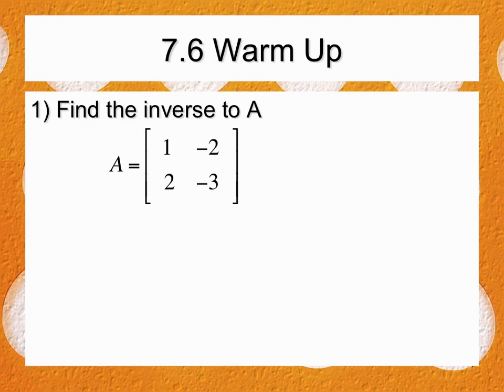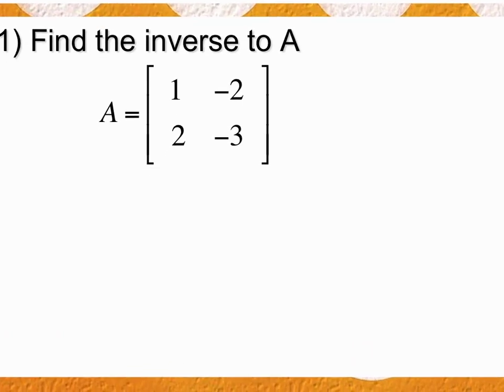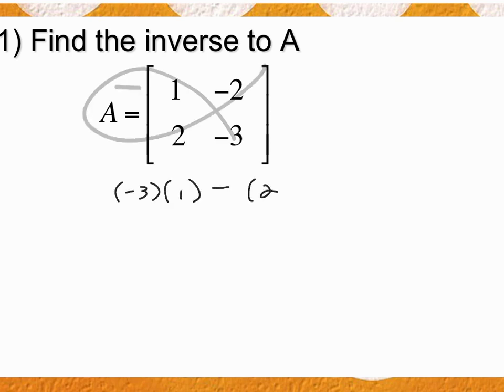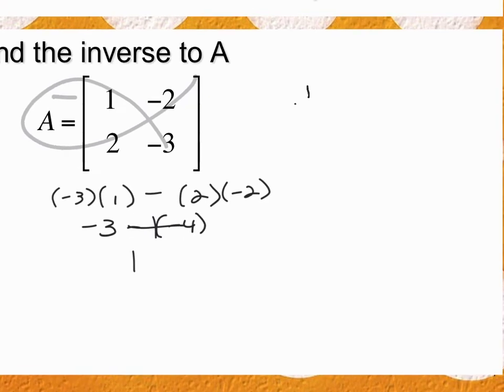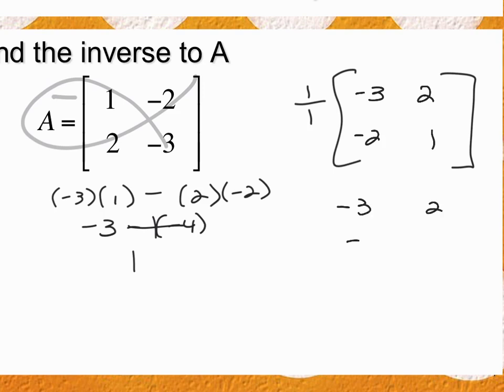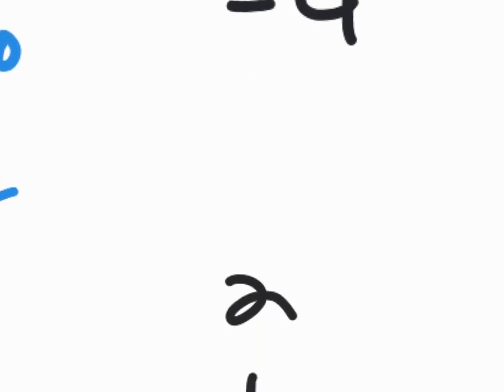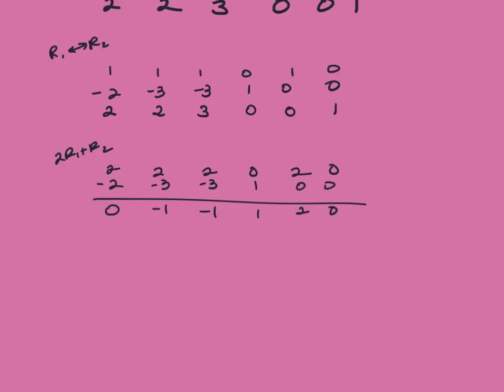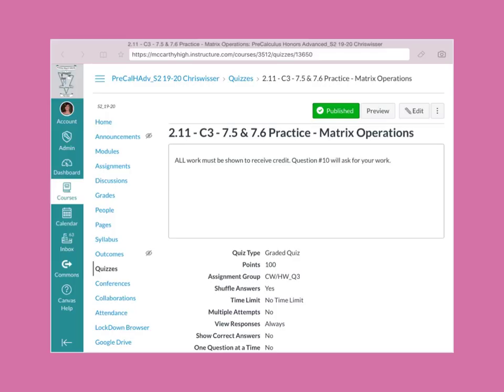2.11_7.6 Warm Up & Review